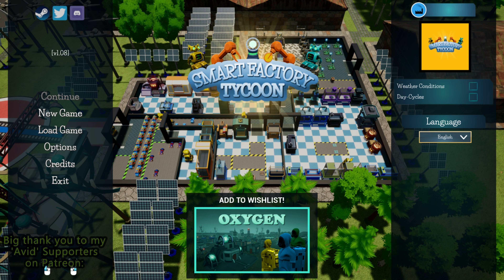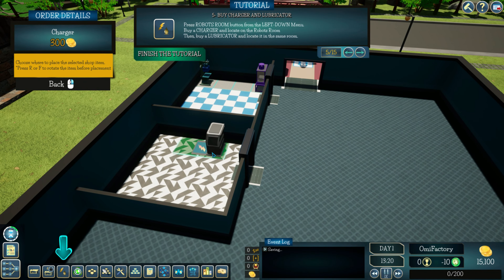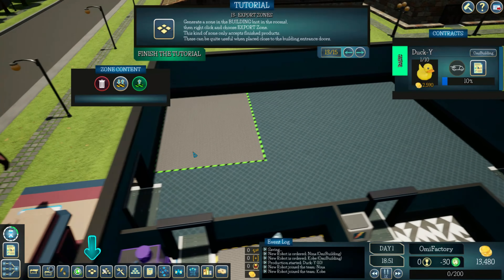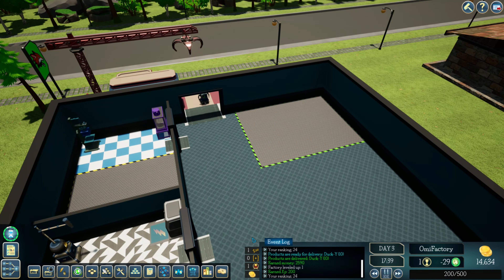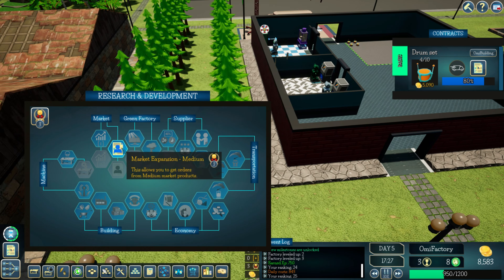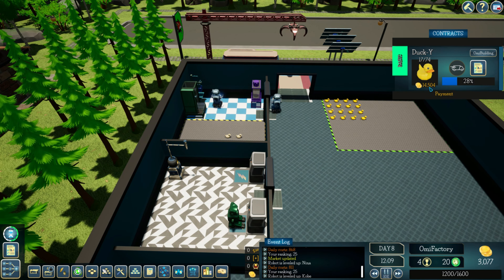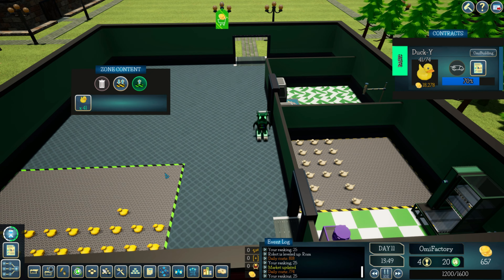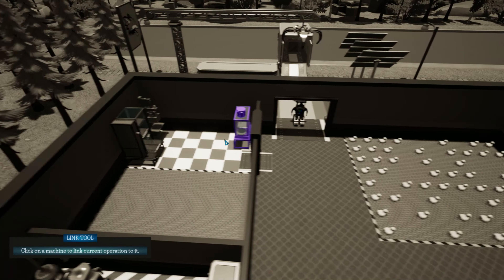Let's Try: Smart Factory Tycoon (Part 1 of 3)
► Welcome to what I have dubbed a "Let's Try" series.

► This series is essentially me playing a game for about 60-90 minutes and splitting it up in to three episodes.

► There is no editing within the videos.  This is primarily to give you, the viewer, an idea what pace the game has.

► Part 1: Tuesdays @ 17:45 (UK Timezone)
► Part 2: Thursday @ 17:45 (UK Timezone)
► Part 3: Saturday @ 17:45 (UK Timezone)

►  Game: Smart Factory Tycoon
 Developer: Turquoise Revival Games
 Publisher: GrabTheGames, IndieArk
 Release Date: 26 Mar, 2022
 Released on: Microsoft Windows